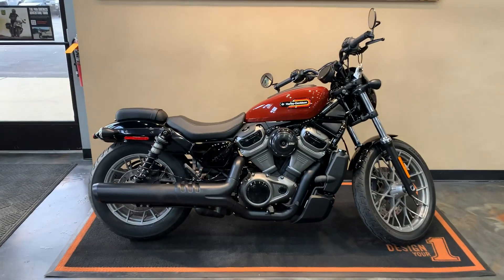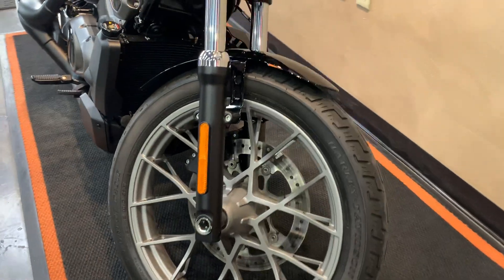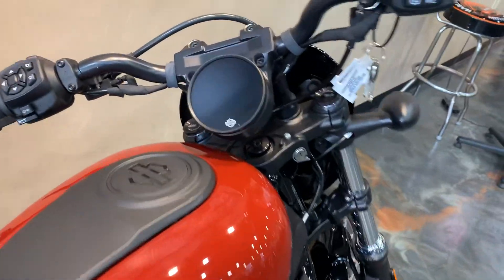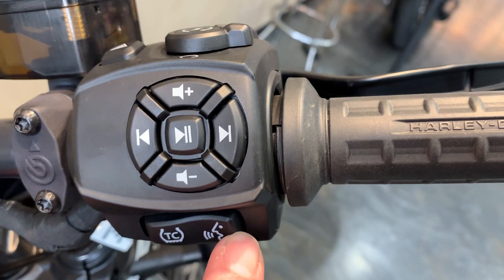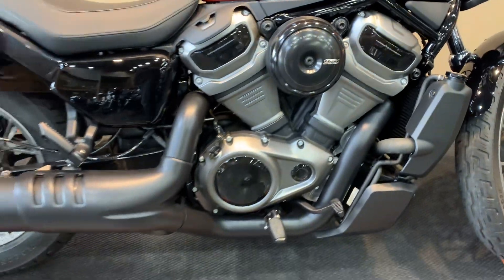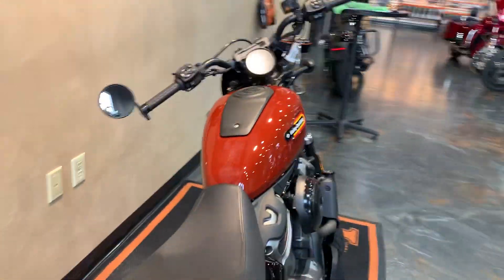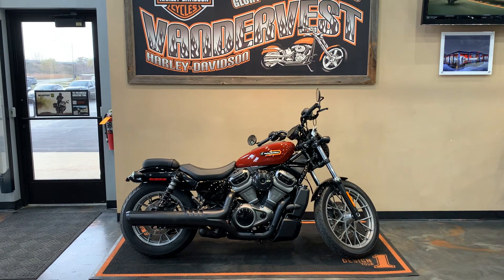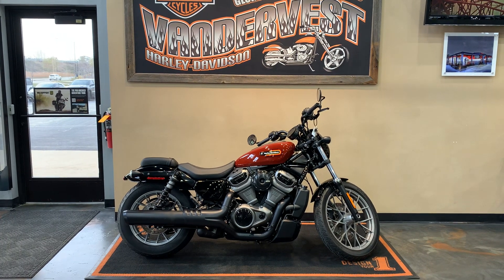2024 Harley-Davidson Nightster Special in Red Rock-RH975S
2024 Harley-Davidson Nightster Special in Red Rock.  This bike comes with the Revolution Max 975 Engine, 6-Speed Transmission, LED Headlamp, LED Bullet Turn Signals, Passenger Pillion and Passenger Foot pegs, Pre-Programmed Ride Modes, Black 2-1 Exhaust, and more.  Vandervest Harley-Davidson of Green Bay.